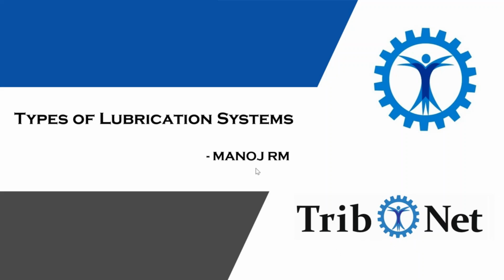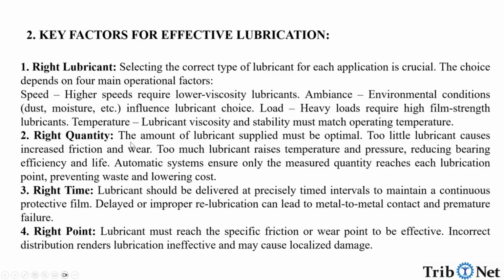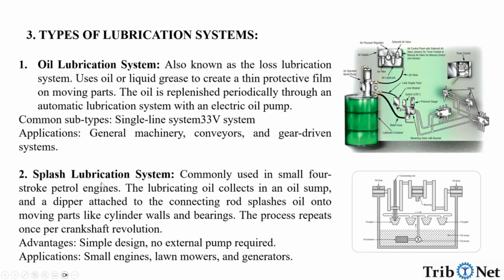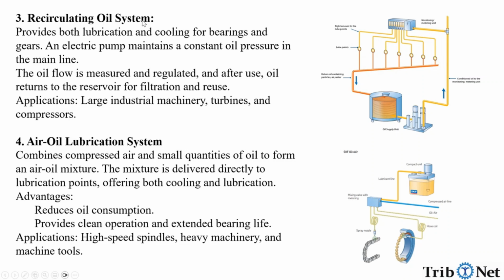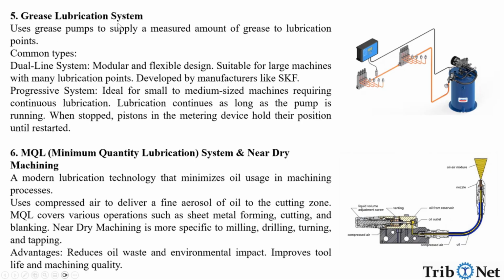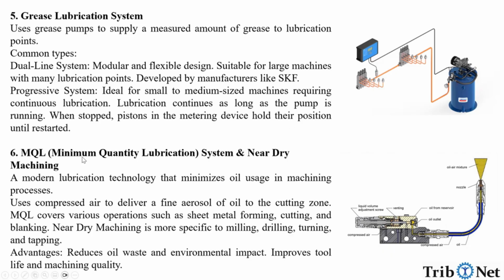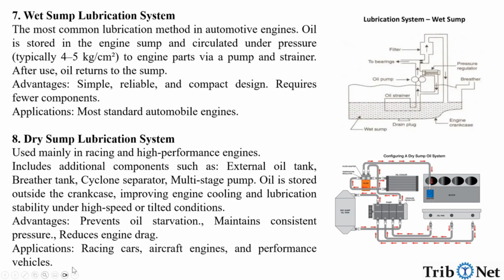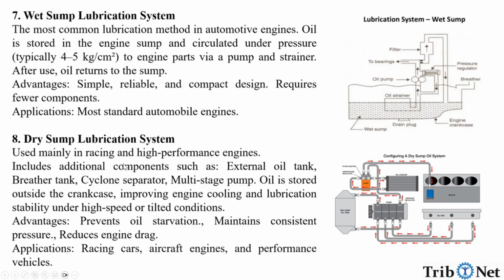Lubrication System Explained | Types, Working & Importance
In this video, we explain what a lubrication system is, how it works, and why it plays a vital role in machine maintenance and industrial reliability.
You’ll learn about the different types of lubrication systems, including oil lubrication, grease lubrication, splash lubrication, recirculating systems, air-oil lubrication, wet and dry sump systems, and even modern MQL (Minimum Quantity Lubrication) techniques used in advanced manufacturing.

We also discuss the “4 Rights of Lubrication” —
✅ Right Lubricant
✅ Right Quantity
✅ Right Time
✅ Right Point

This video covers:

Definition and purpose of lubrication systems
Working principle of automatic and centralized lubrication systems
Major types of lubrication systems used in industries
Benefits of proper lubrication on machine efficiency and life span
Common applications in automotive, manufacturing, and heavy machinery
Modern advancements such as smart and automated lubrication technologies

If you are a mechanical engineer, technician, maintenance professional, or engineering student, this video will help you understand how proper lubrication can reduce friction, minimize wear, and prevent costly machine failures.